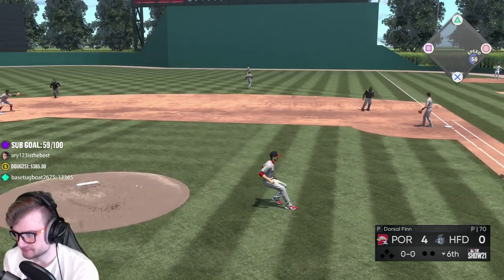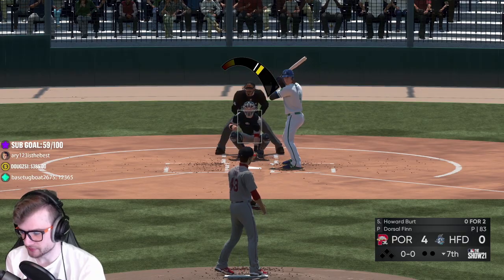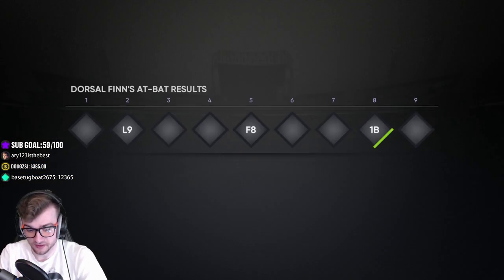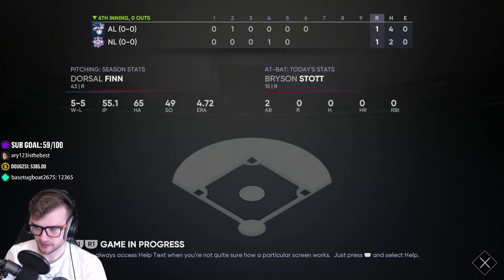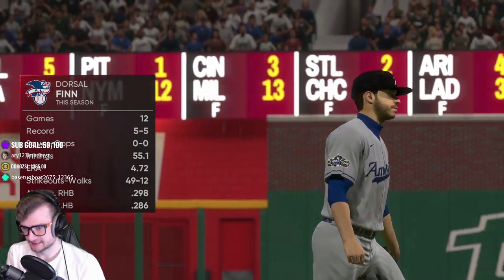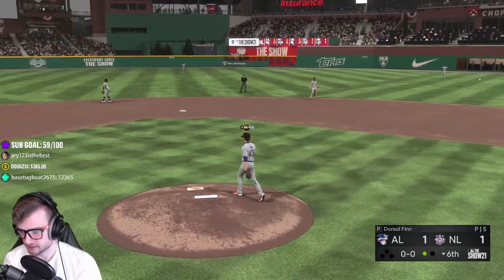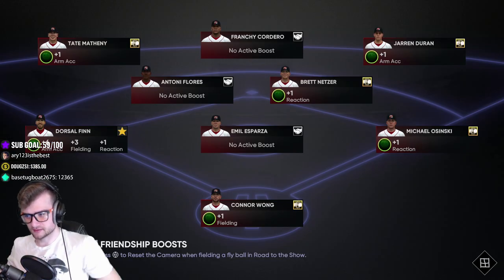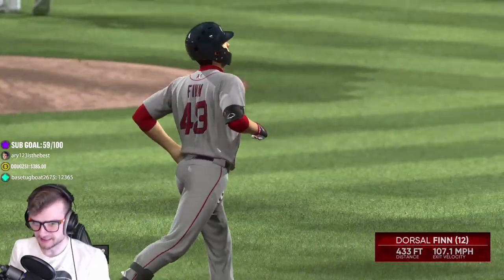MLB The Show 21 Road to the Show | Dorsal Finn (Two-Way Player) | EP5 | FUTURES GAME!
🎮 Some of my other Let's Plays! 🎮